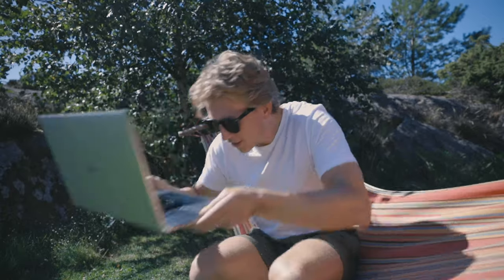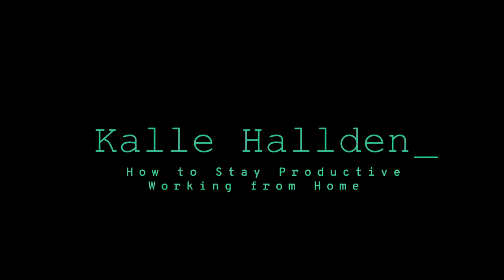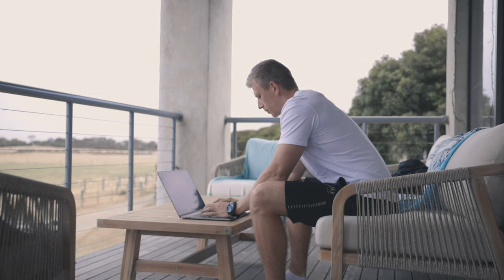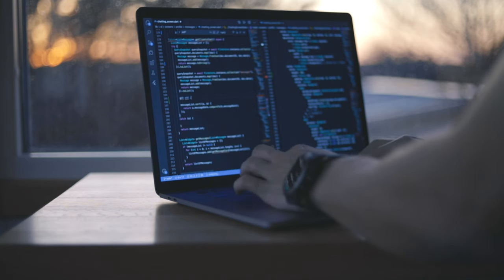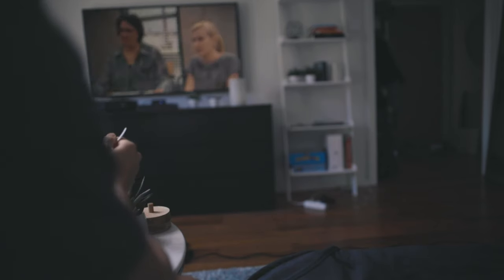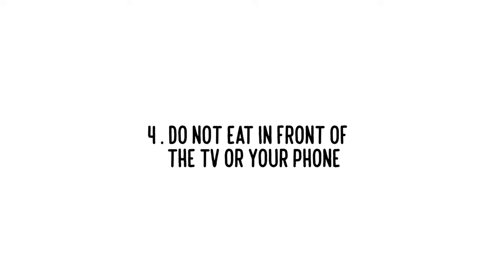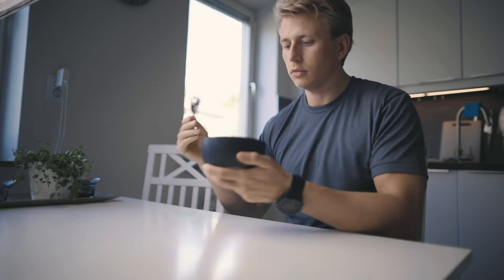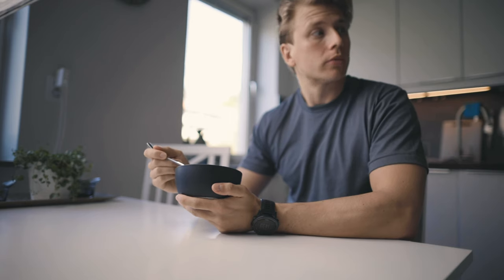Tips for working from home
Productivity Tips For Working From Home

00:00 - Intro
00:23 - The new way of working
02:12 - Prioritization by Hugh Jacked-man
05:07 - Postpone joy by Jocko Willink (Navy Seal)
06:17 - The use of rewards
08:22 - Eat in silence
11:09 - The value of a routine
13:38 - Set an end time
15:36 - Conclusion/Ending